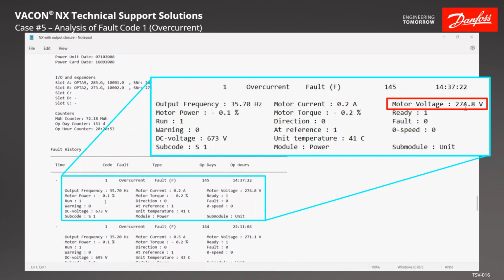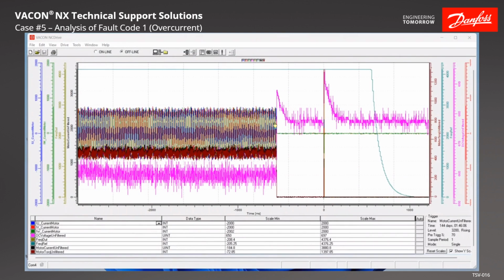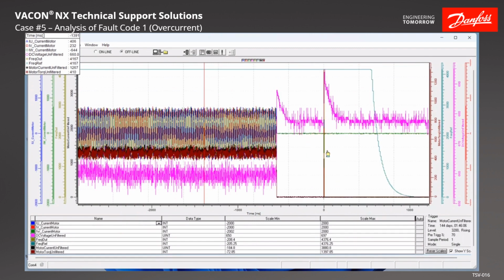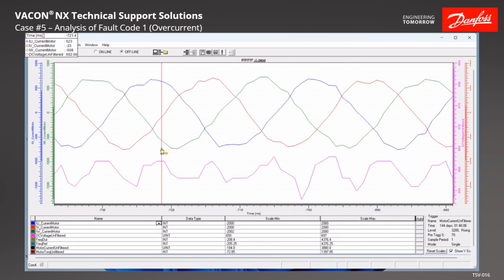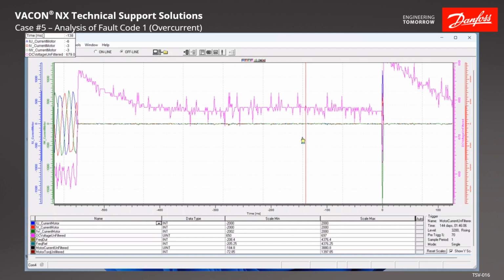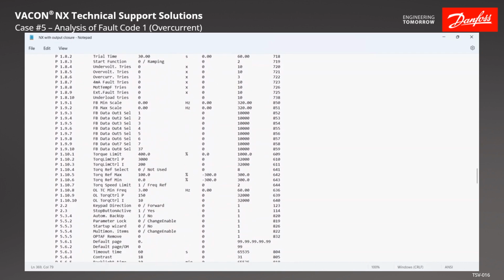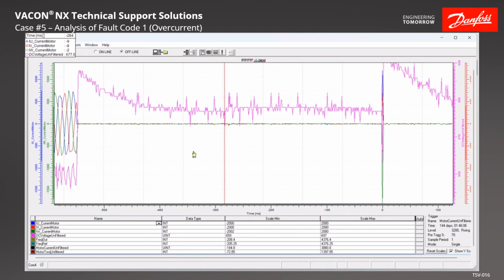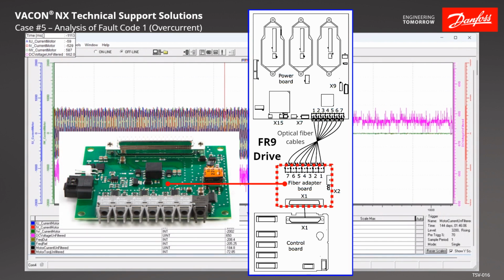Case 5 - TSV 016 VACON® NX Overcurrent FR9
Troubleshoot and diagnose an overcurrent fault as experienced on a VACON® NXP FR9 drive by analyzing the service information and datalogger files from NCDrive.